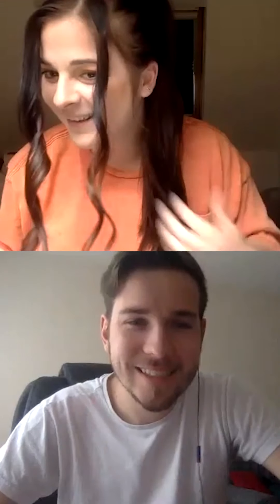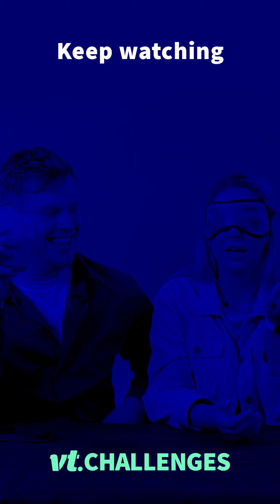Guys Try Styling Girls' Hair Over Zoom | VT Challenges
It's VT Challenge time and this week we decided to test out teams' salon skills! The question: can guys accurately help girls style their hair into a specific look? The answer: watch and find out!

VT exists to inform entertain, we love a challenge, so let us know which trending challenges you'd like us to take on.